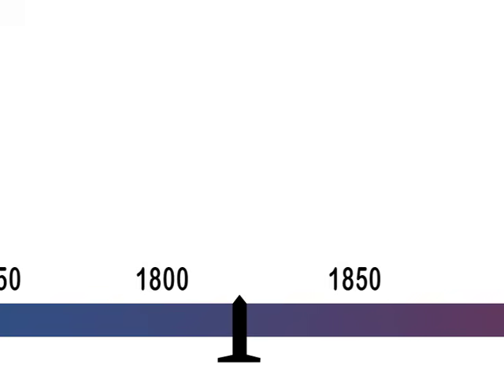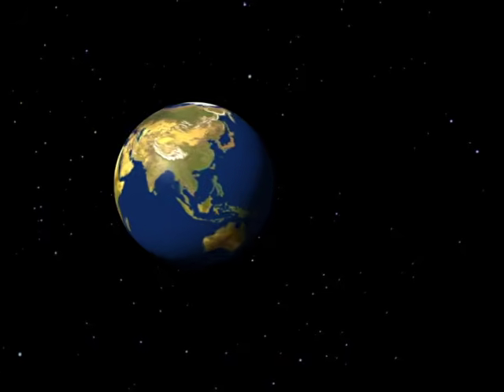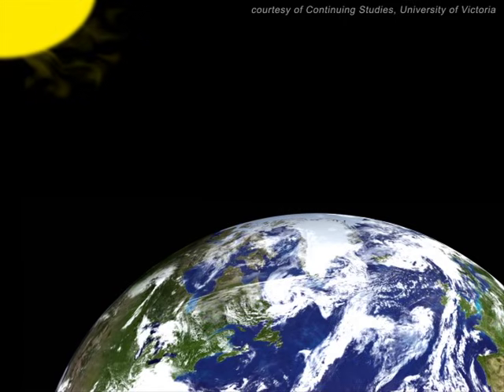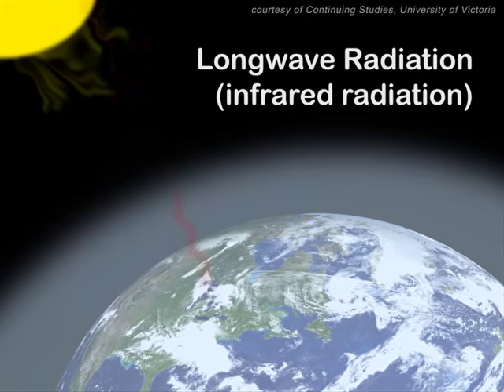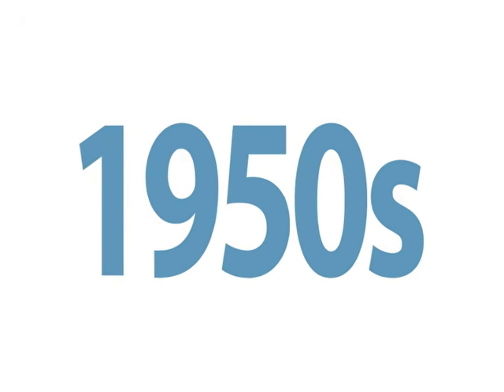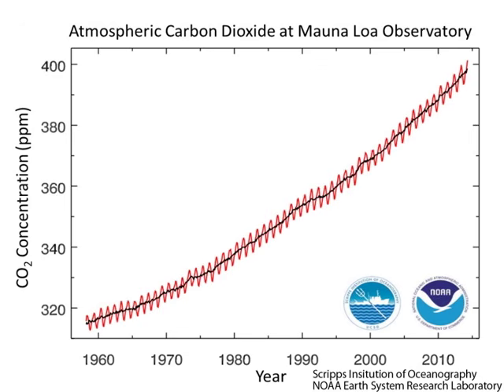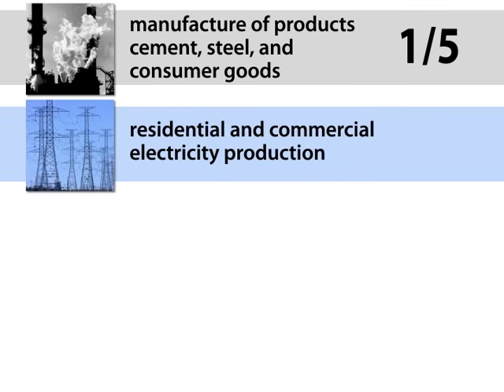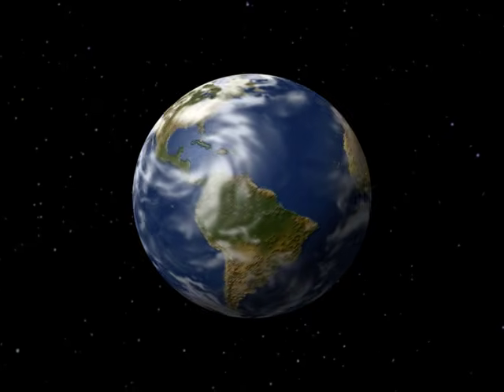CO2 and the Greenhouse Effect